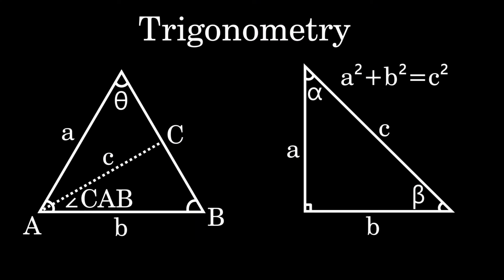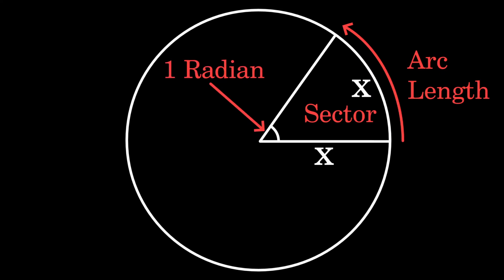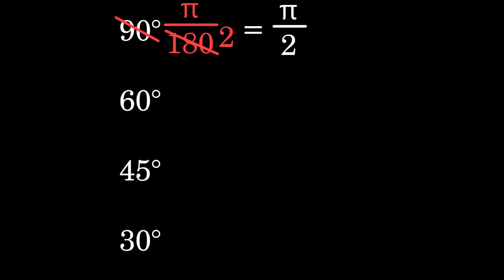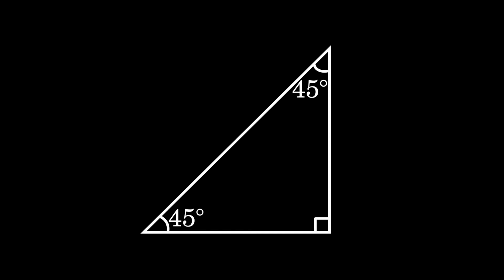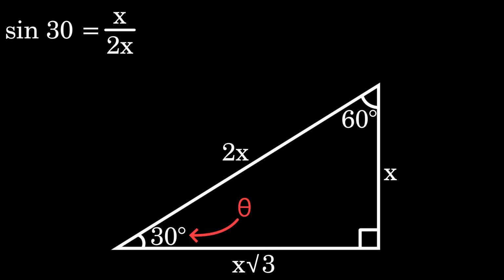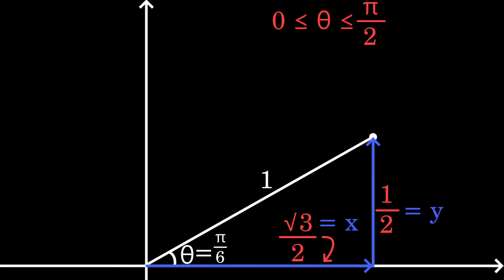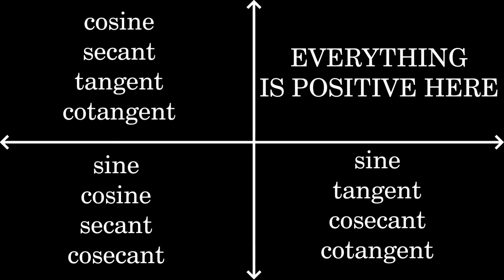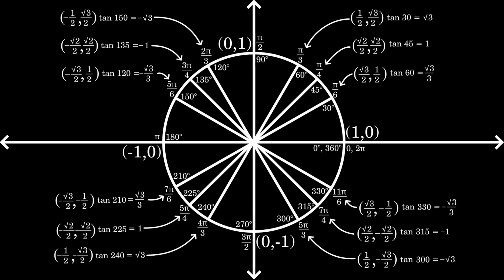The Unit Circle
Foundation of trigonometry: the unit circle. Includes introduction to radians, special right triangles, sine, cosine, tangent, reciprocal trigonometric functions, and relationships between graphs and trigonometry.

0:00 - Introduction
0:24 - Radians vs Degrees
1:10 - Introduction to the Radian
2:01 - Converting Radians/Degrees
3:53 - Trigonometric Ratios
4:40 - Special Right Triangles
6:58 - Triangles in Quadrant One
8:30 - Triangles in Quadrant Two
9:25 - Negative Values in All Quadrants
9:36 - The Unit Circle
11:06 - Full Unit Circle Diagram
11:16 - Conclusion